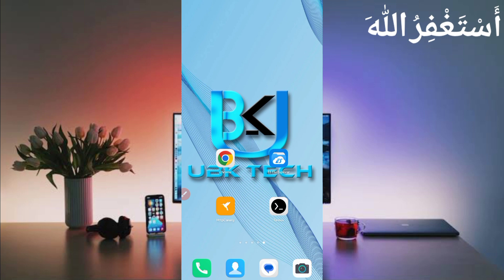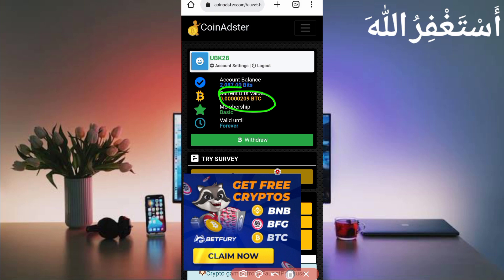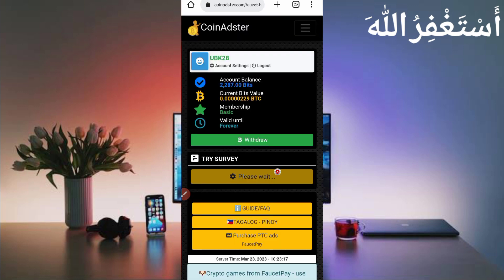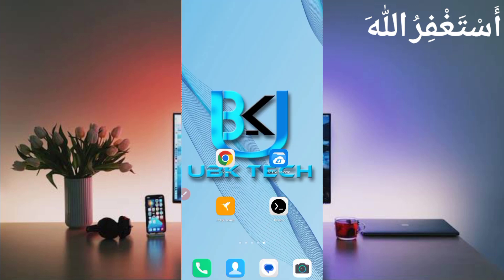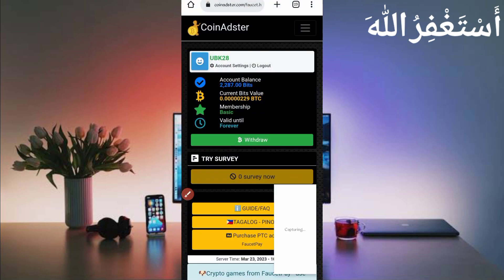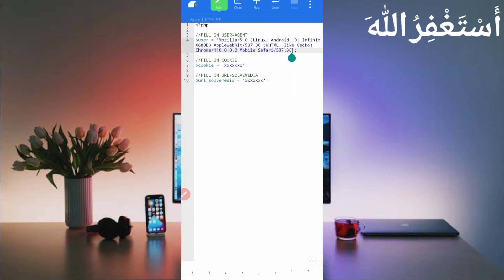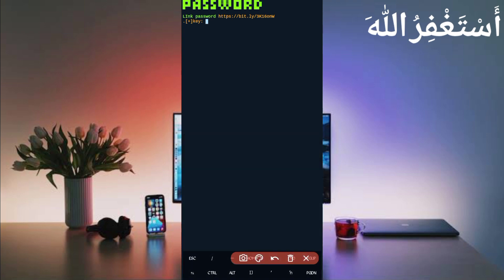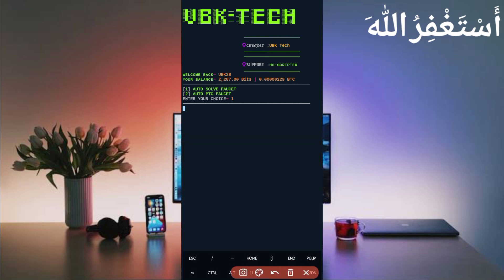Earn Free Bitcoin Instant Withdrawal via Termux | Earn Free Crypto | Make Money Online 2023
Earn Free Bitcoin Instant Withdrawal via Termux | Earn Free Crypto | Make Money Online 20233